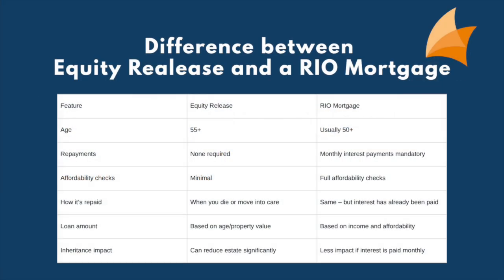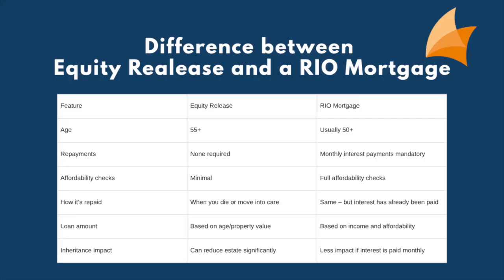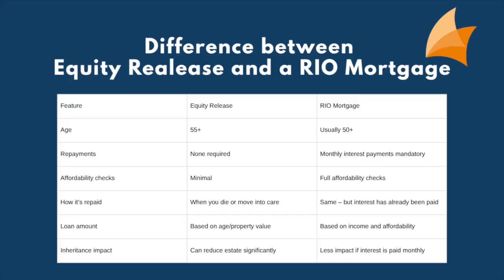What is The Difference Between Equity Release and RIOs?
🏡 Confused between Equity Release and RIOs?
You’re not alone! In this video, we break down the key differences between Equity Release and Retirement Interest-Only Mortgages (RIOs) to help you decide which one is right for your situation.

✅ We’ll cover:
 • What Equity Release and RIOs are (in plain English)
 • How repayments work in both options
 • Who each product is designed for
 • The pros and cons of each
 • Legal and financial considerations
 • Why specialist legal advice is essential for both

📌 Whether you’re planning for retirement, looking to unlock money from your home, or helping a loved one navigate later life finance, this guide will give you the clarity you need.

👨‍⚖️ At Equilaw, we specialise in legal support for Equity Release and later life lending, supporting thousands of advisers, families, and homeowners across the UK.

equity release vs RIO, what is a RIO mortgage, equity release or retirement interest only, retirement interest only mortgage uk 2025, lifetime mortgage vs RIO, equity release explained, RIO explained, which mortgage is better over 55, later life lending options, differences between RIO and equity release, legal advice for equity release, legal advice for RIO, equity release 2025, RIO mortgage repayment rules, equity release interest roll-up,